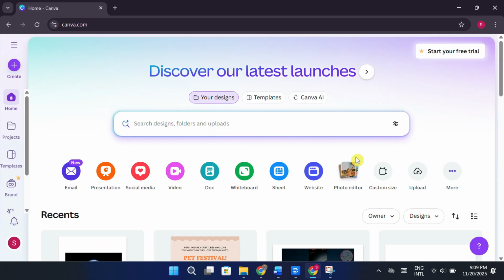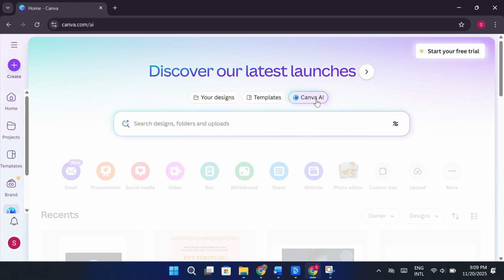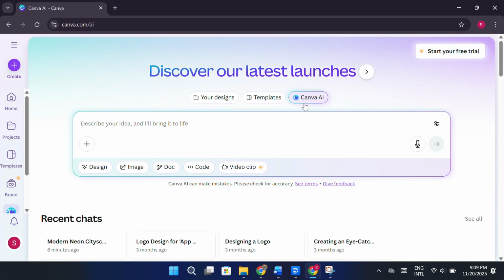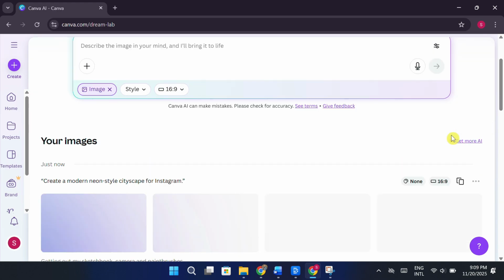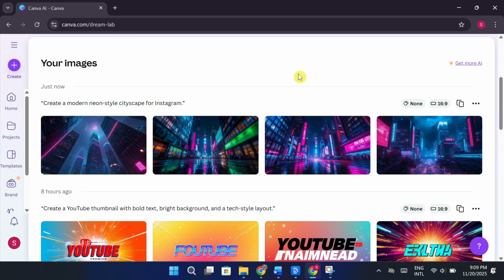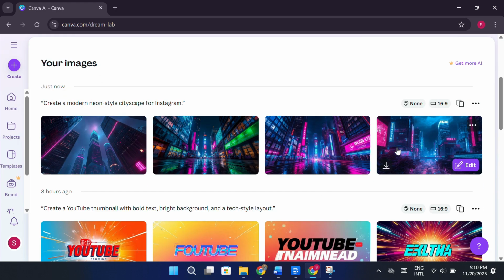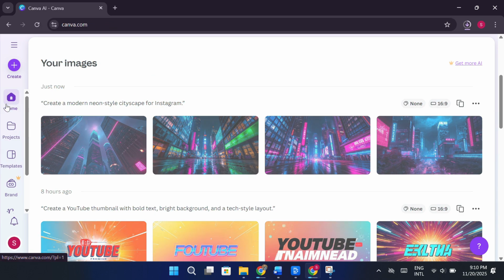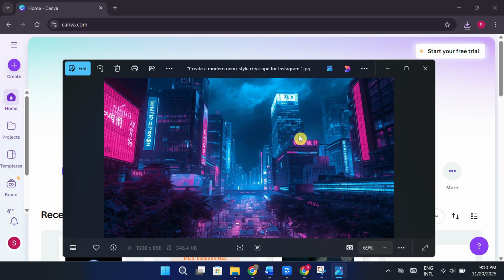How to Create AI Art for Social Media Posts (Design Stunning Graphics Fast & Easily)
Want to create AI art for social media posts that stand out and engage your audience? In this video, I show you how to generate unique AI-powered graphics for Instagram, Facebook, Twitter, and more — perfect for content creators, marketers, and designers looking to save time and boost engagement.

🔶 What You’ll Learn in This AI Art Guide:
🔶 How to generate creative AI artwork for posts
🔶 Tips to customize style, colors, and themes
🔶 Tools and platforms for fast AI social media design
🔶 How to combine AI art with text and branding
🔶 Tricks to create eye-catching, shareable content

🟢 Why Watch This AI Social Media Art Tutorial?
🟢 Make your posts visually striking and engaging
🟢 Save time creating graphics from scratch
🟢 Perfect for social media managers and creators
🟢 Learn AI techniques to maintain a consistent style
🟢 Boost audience interaction and brand recognition

🔶 Social media managers and content creators
🔶 Digital marketers promoting brands online
🔶 Designers wanting inspiration for posts
🔶 Anyone looking to quickly create unique visuals

🟢 Found This AI Art Guide Helpful?